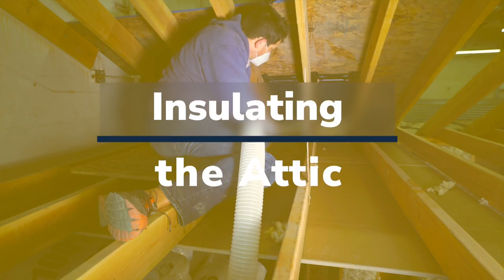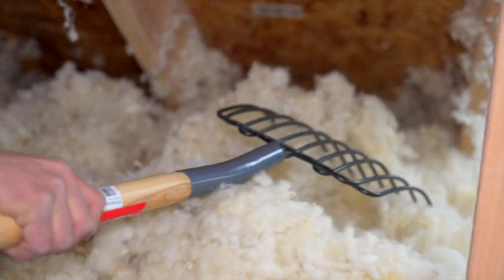The Official Havelock Wool Blown-In Installation Video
Follow along with Josh and Cyrus as they show all the details on how to install our Blown-In Insulation. You will quickly realize why this is the Ultimate DIY Insulation. Steps include :
- Tools Required
- Opening Bags
- Setting up the Blower and Table
- Insulating 2x6 and 2x4 Vertical Walls
- Insulating Vented Attic and Cathedral Ceiling

All details on our blown-in product including spec and coverage sheet can be found